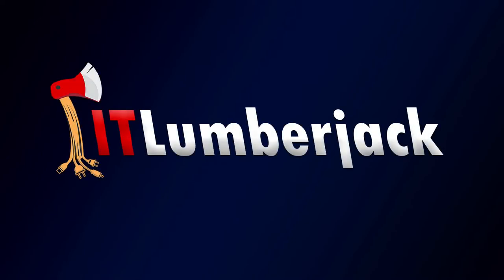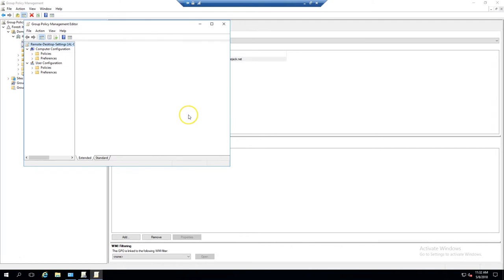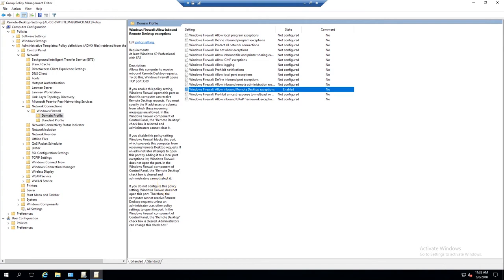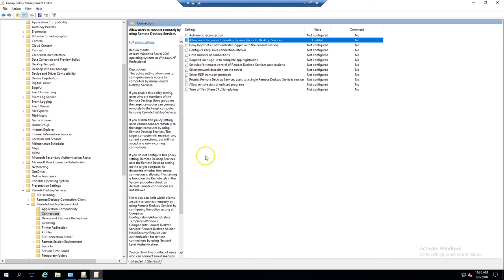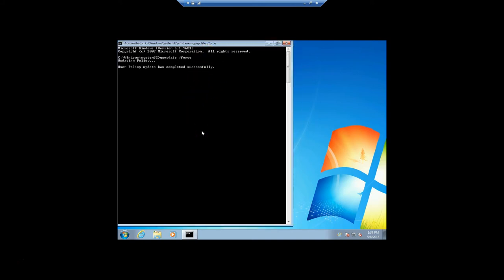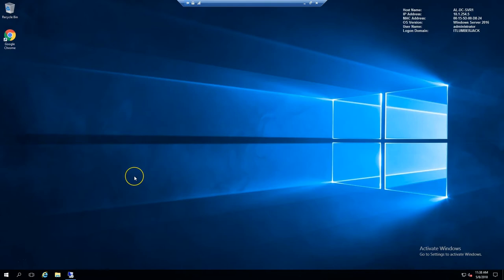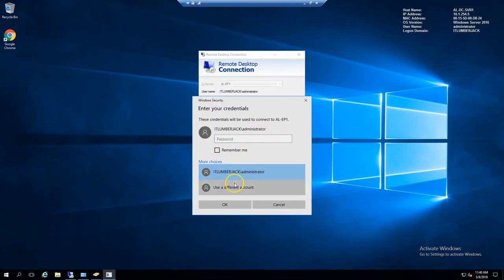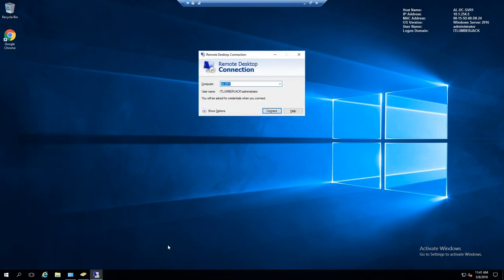Microsoft Windows Server 2016 : Enable Remote Desktop Services via Group Policy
In this video, we will enable remote desktop services using group policy.